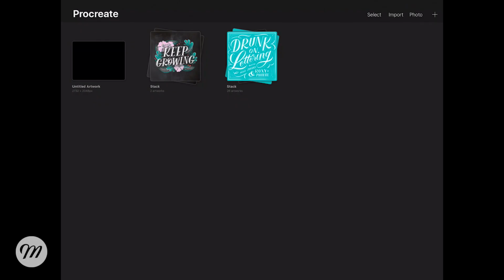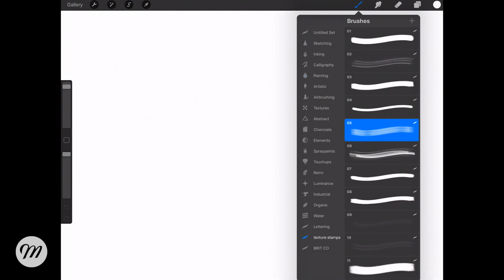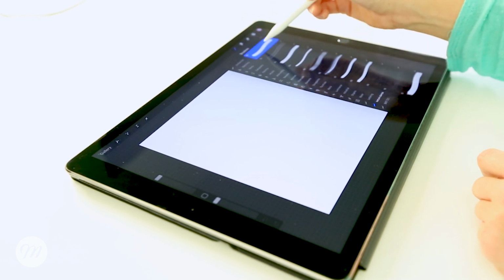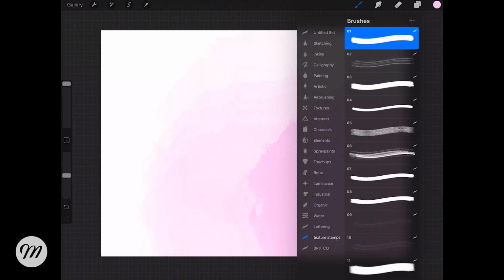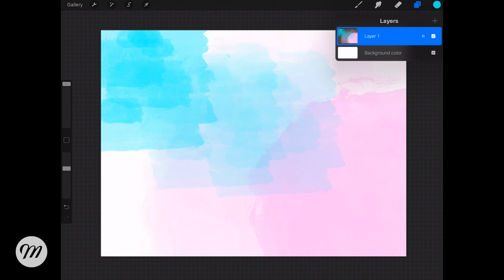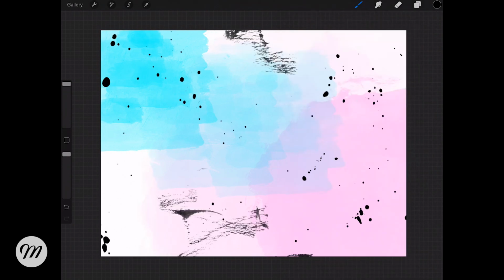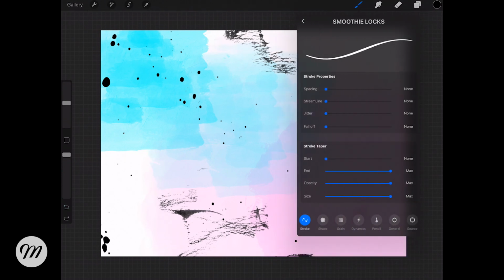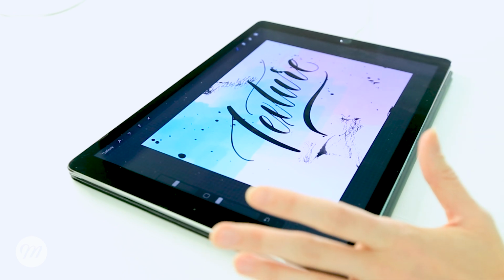Create a Texture Background in Procreate App with Your iPad Pro!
Creating a fun, dimensional, textured background on your iPad Pro is actually pretty easy! Follow along with me as I show you how.

Want to learn EVERYTHING you need to know to get started with iPad lettering in Procreate App?